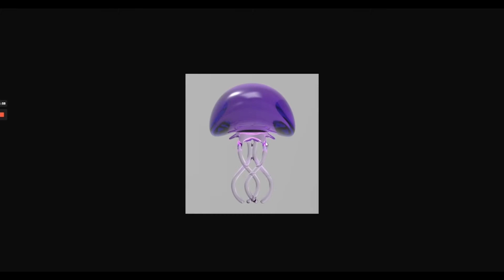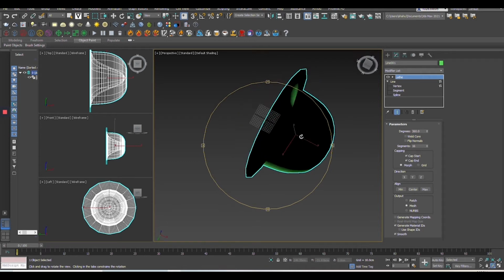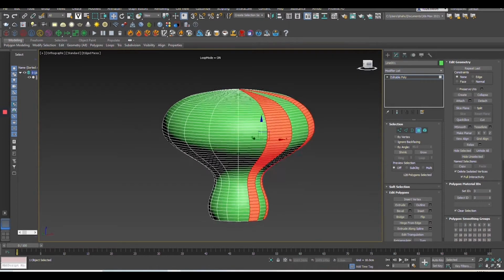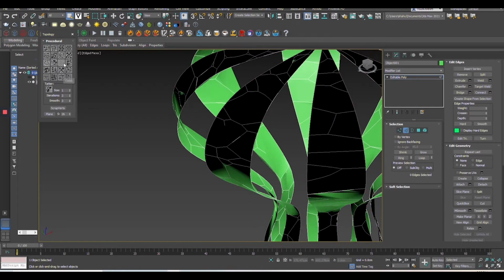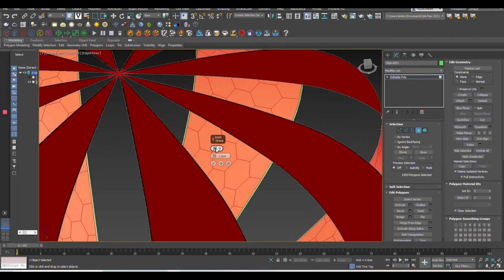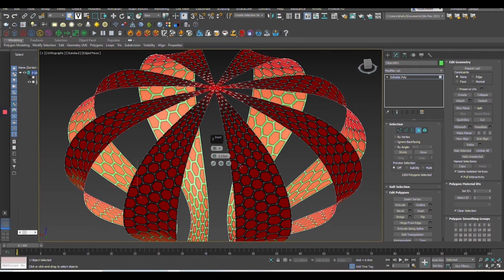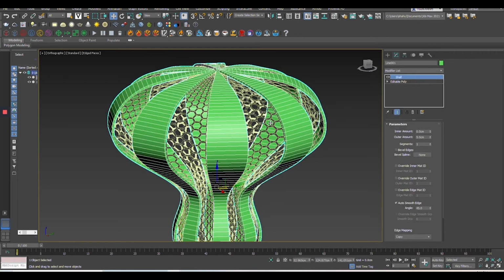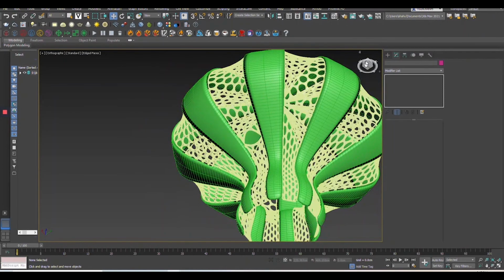02_Lathe_Splines_Jellyfish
3DsMax Modelling tutorial using Lathe modifier
by Shahmeena Labeeb